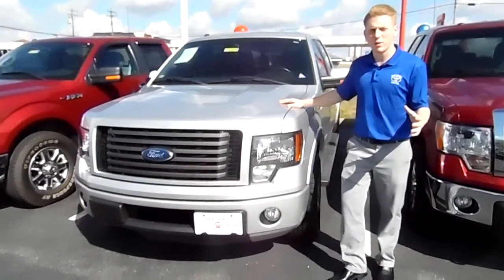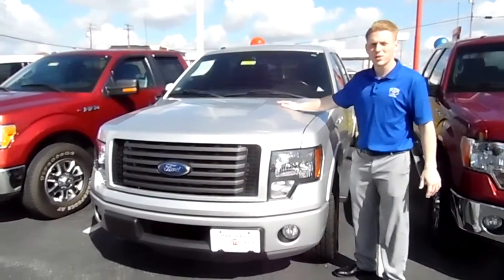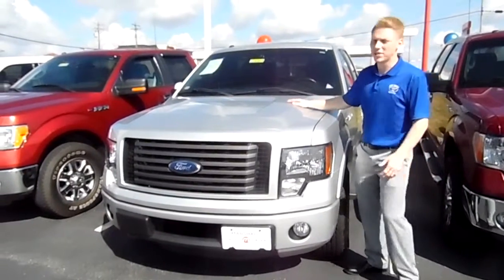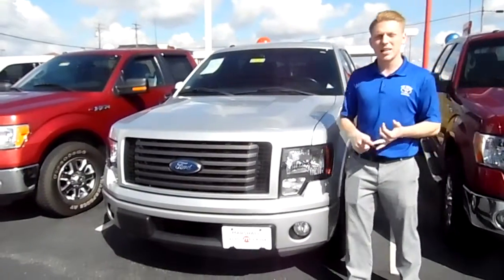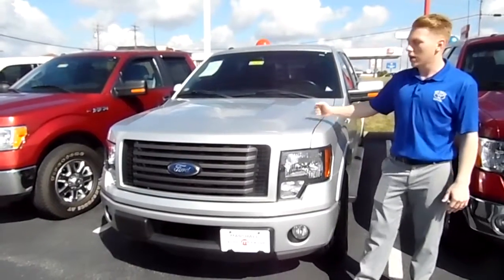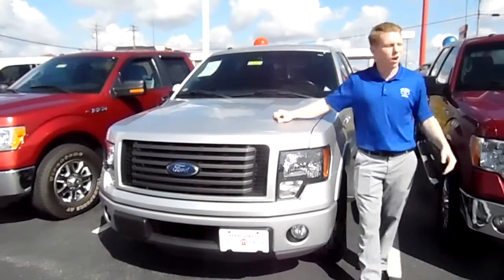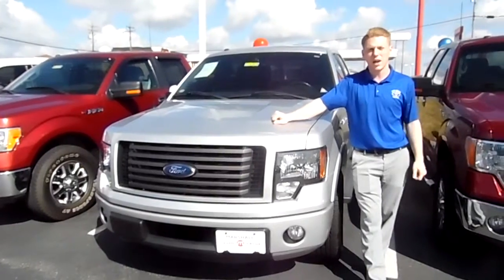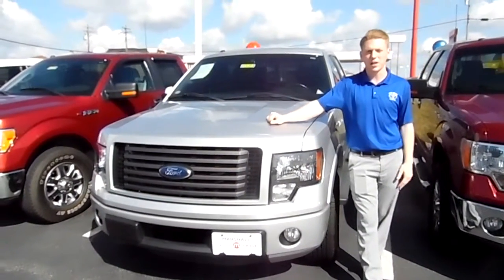2011 Ford F-150